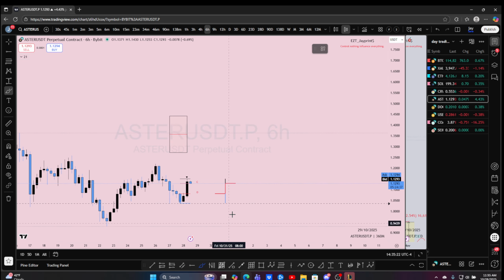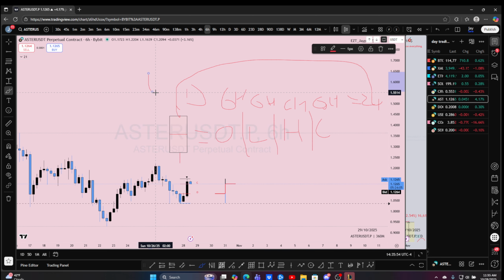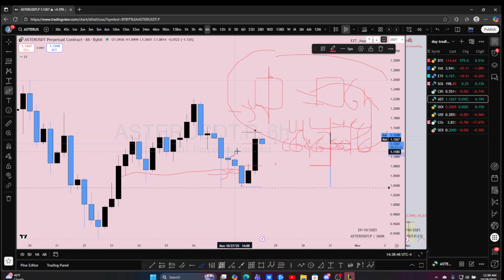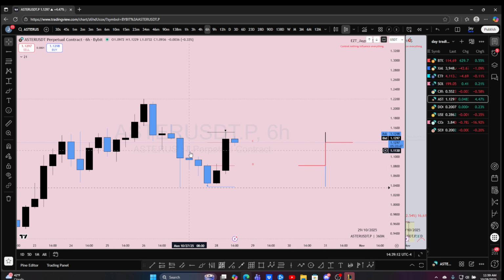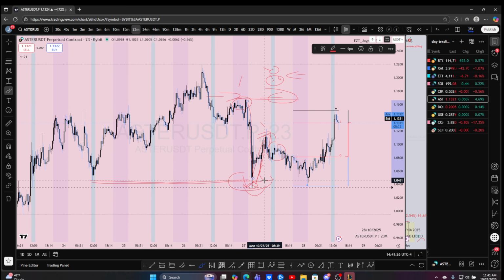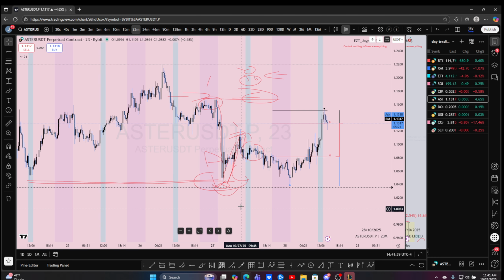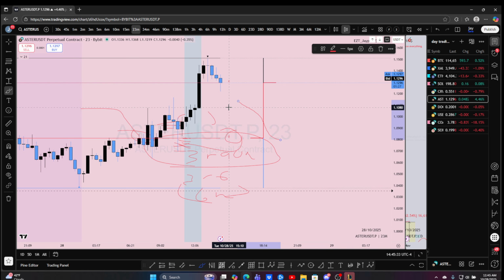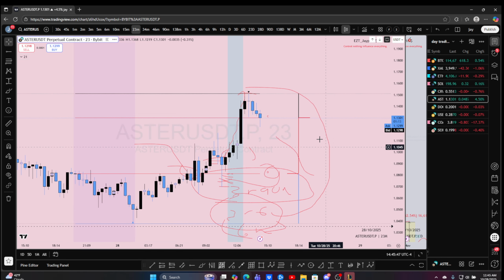Understanding this one thing will Increase your probability. [candle sequencing] explained.